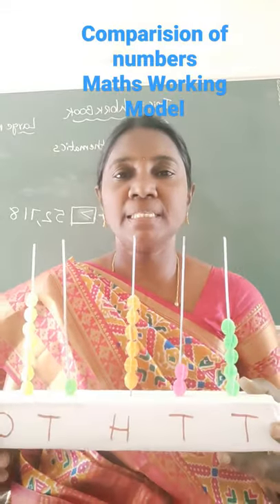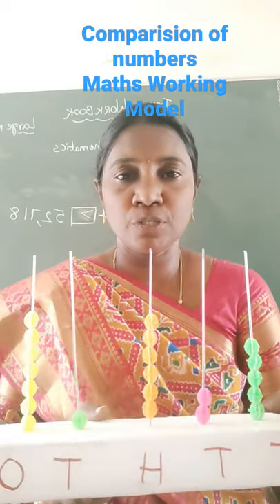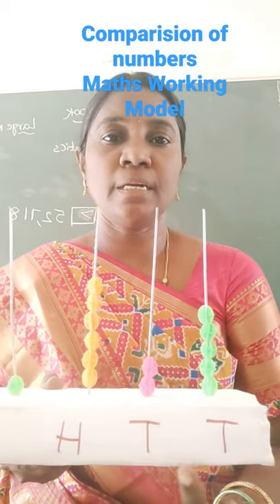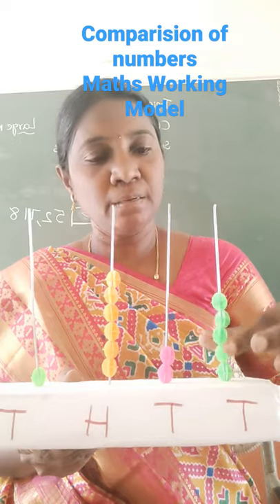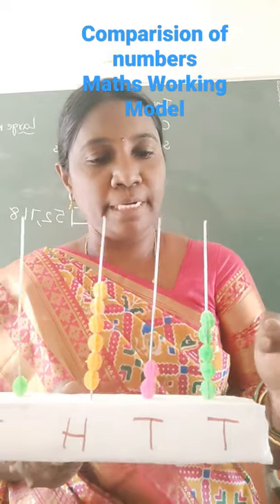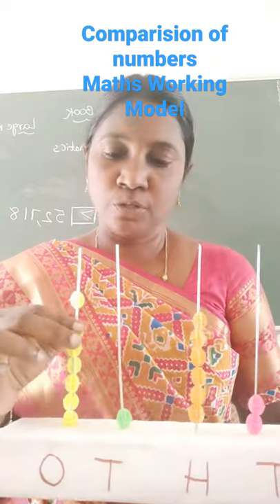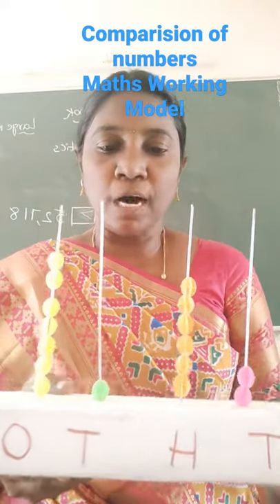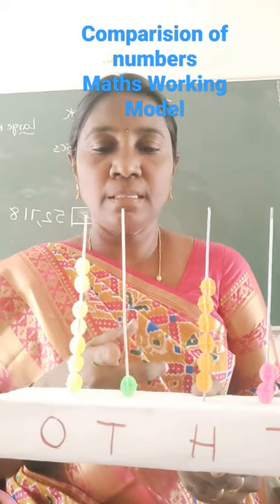Abacus MathsWorkingModel SowjanyaTlm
How to Use Abacus to teach Maths?